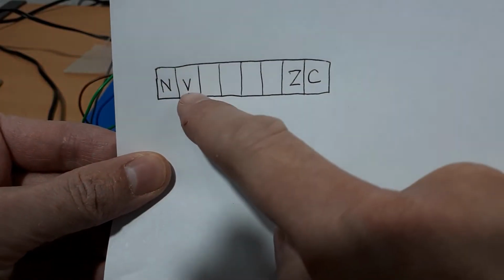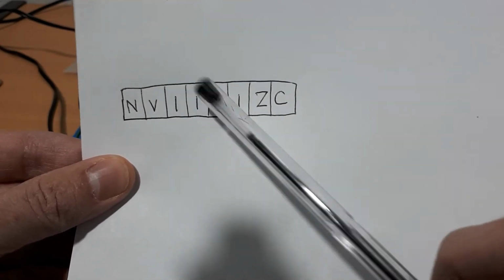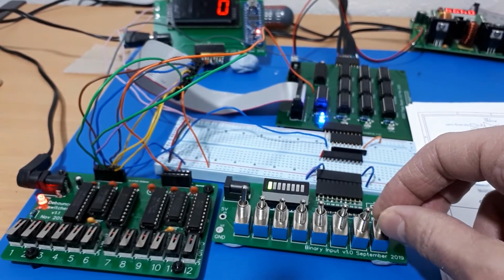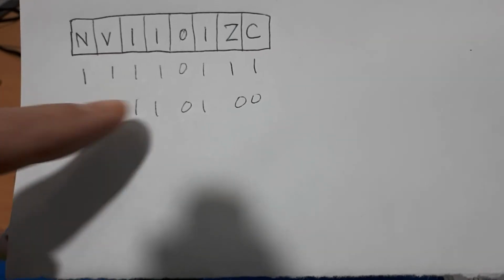Homemade 6502 CPU - The FLAGS part 1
The 6502 CPU has a few flags. In this video I show the board I have made to implement the Carry, Overflow, Zero and Negative flags.